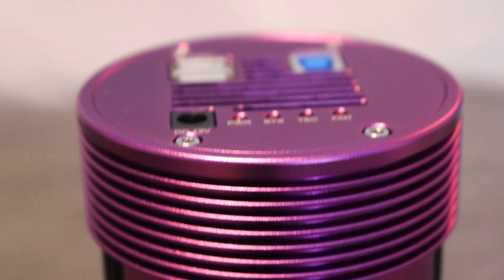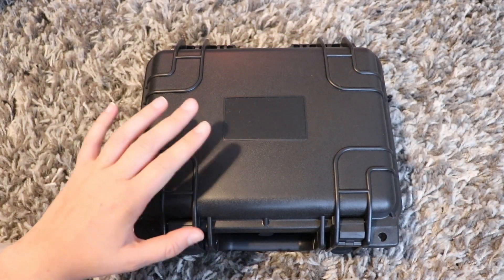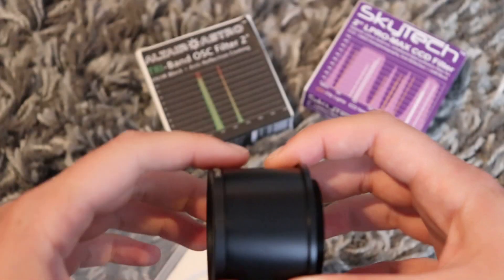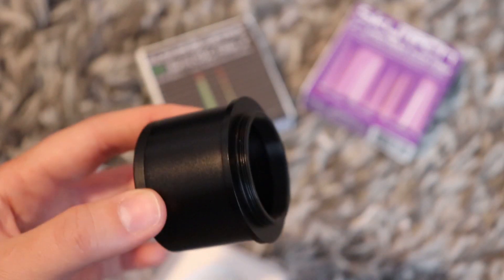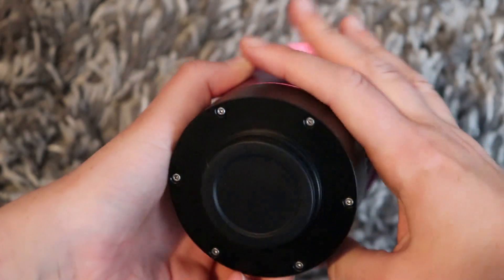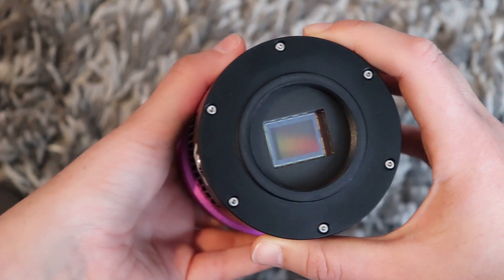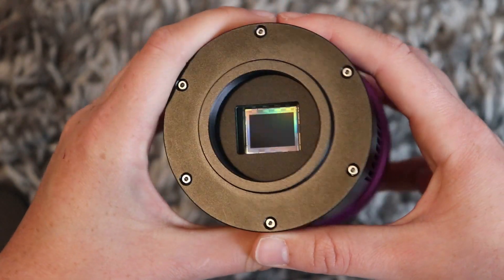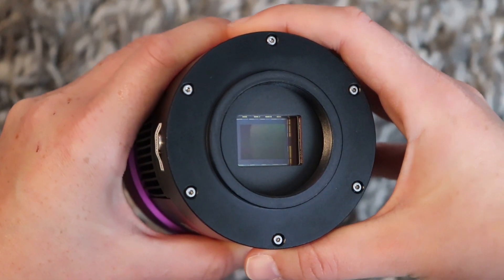Altair Astro Hypercam 269C - First look and unboxing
In this video i give you an exclusive first look at the new altair astro hypercam 269C pro tec astro camera.
In the unboxing i show you what comes with the camera and i also show an image that i managed to shoot with the camera recently.

This is an exciting new camera, due to the lack of sensor glow and i'm stoked to be able to use it. Many thanks to altair astro for letting me borrow the camera and a full review will follow in due course!